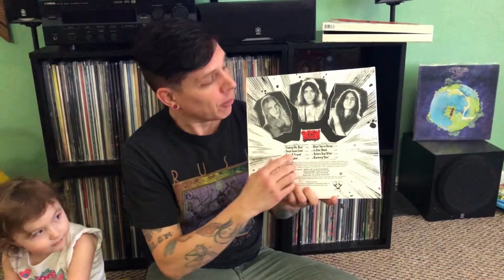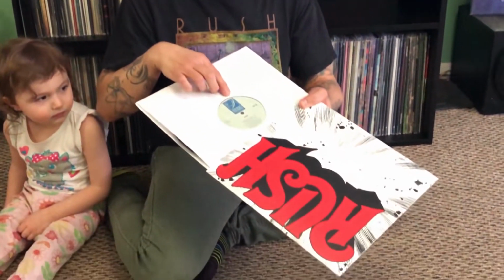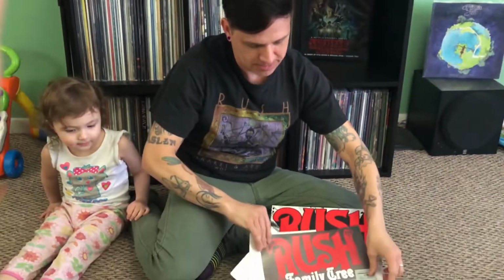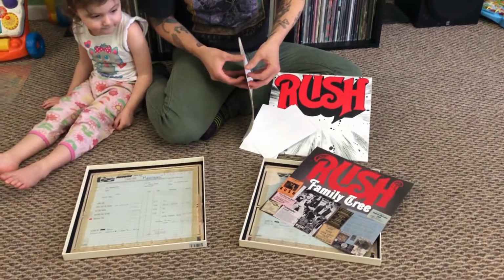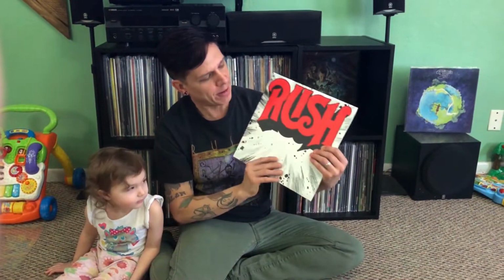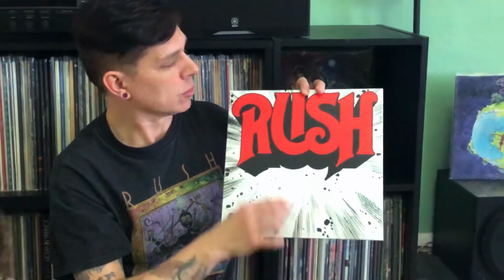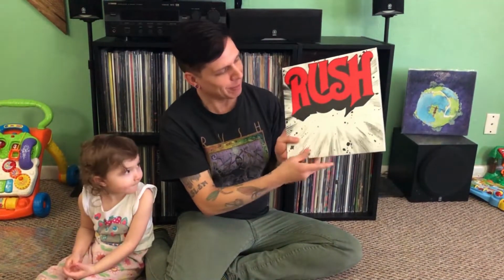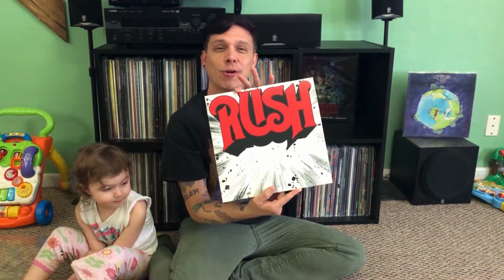AFFINITY- Affinity Vinyl Vlog (Episode 2- Rush "Self-Titled Debut")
David makes his debut in this episode of Affinity Vinyl Vlog, where he talks about the debut album from one of the greatest bands of all time.

The Affinity Vinyl Vlog theme song was written, performed and recorded by us.
Background music was written, performed and recorded by David.
All music and lyrics P&C LovePalaceRecordings 2019.